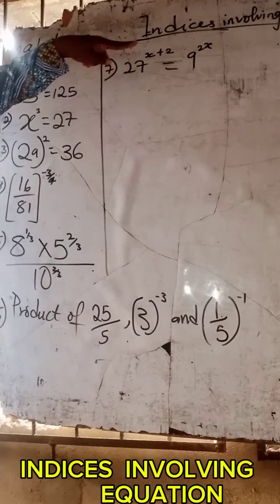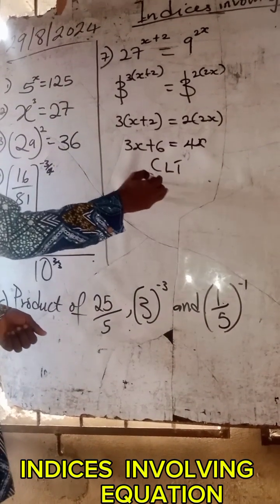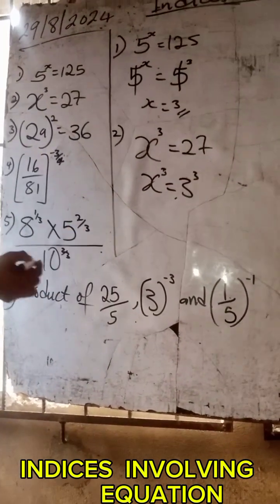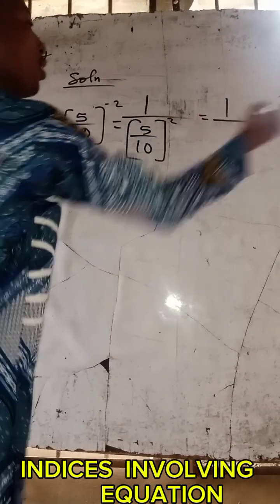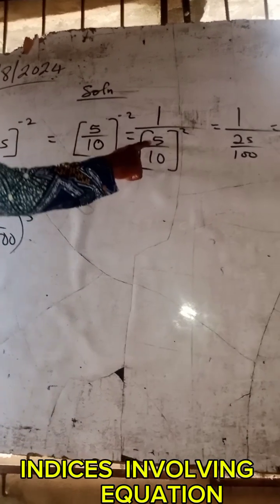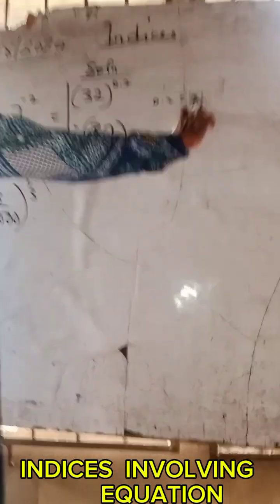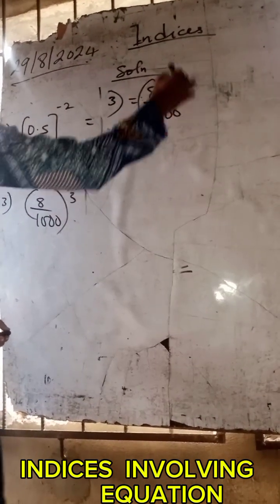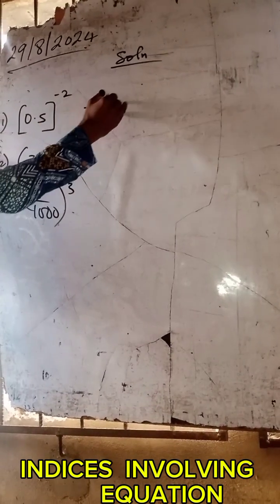INDICES MADE EASY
dealing with INDICES questions of all levels in few seconds